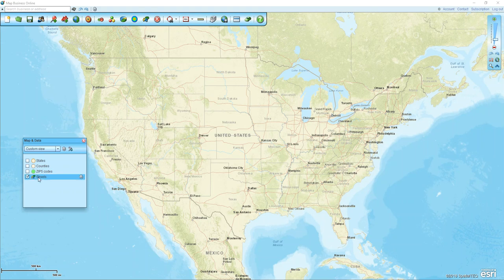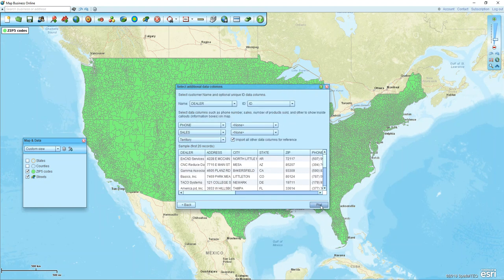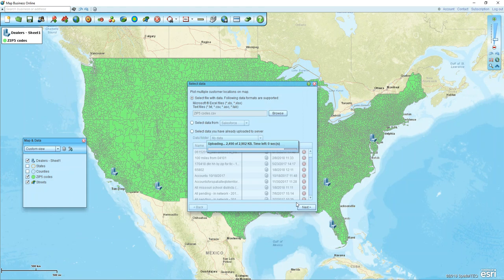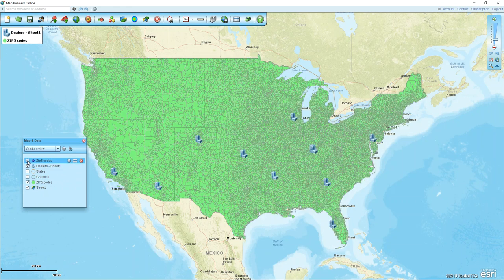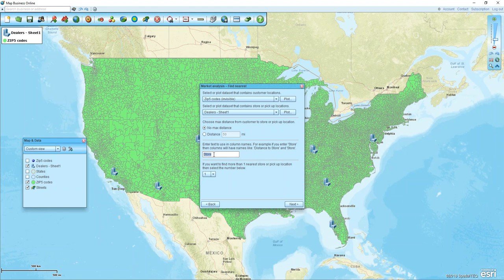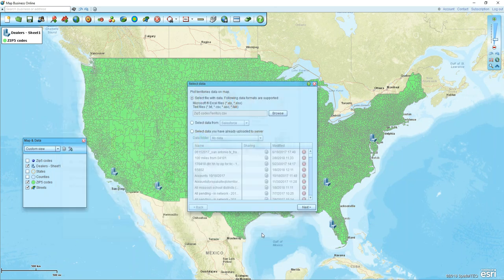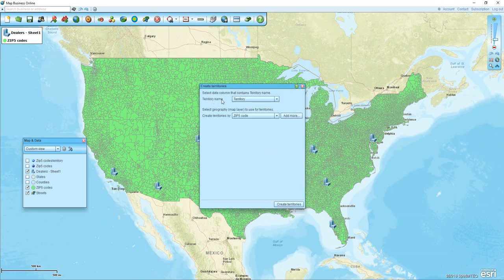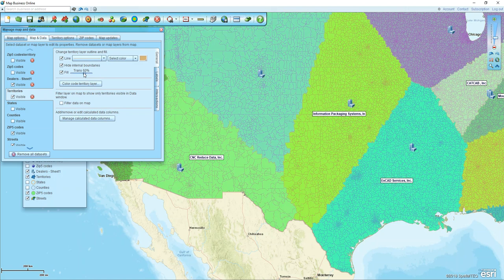Using Distance to Store to Create Zip Code Territories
Short video describing how to assign zip codes to the nearest store location and creating territories with that data in Map Business Online.